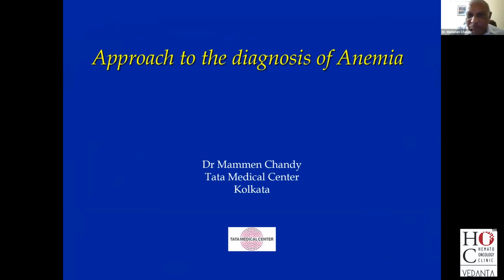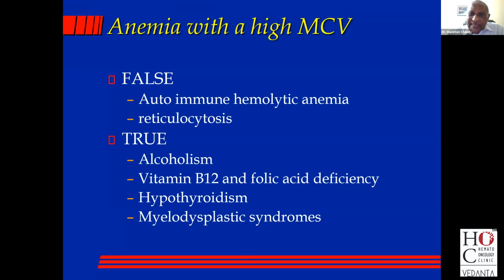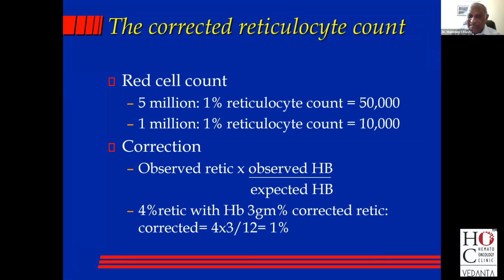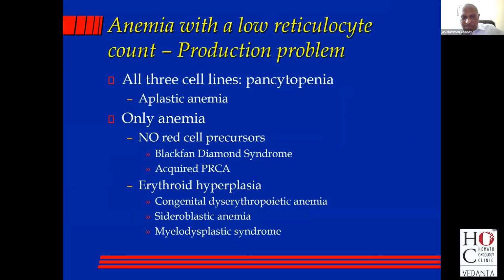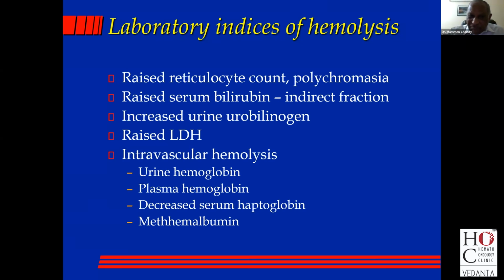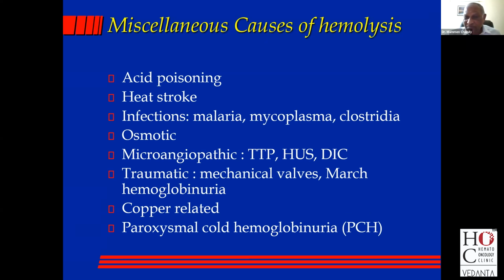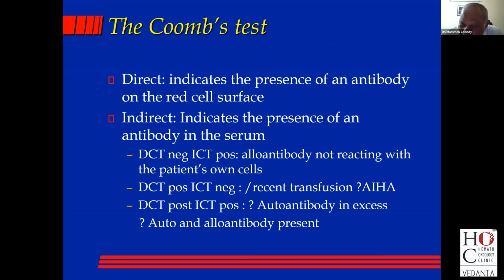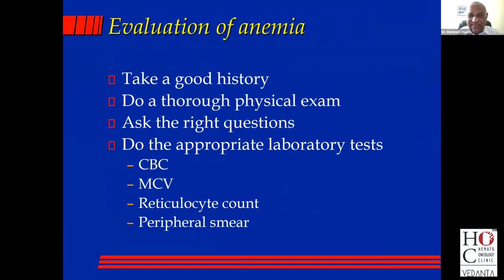DIC pathogenesis to management by Padma Shri Prof (Dr.) Mammen Chandy